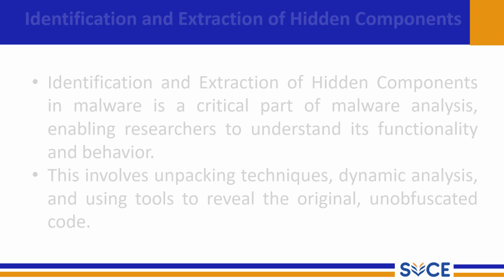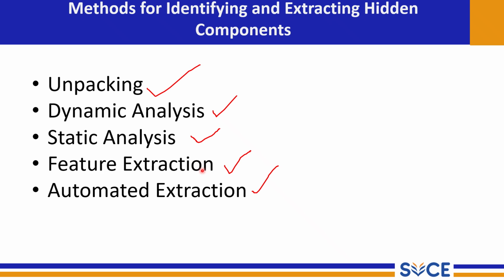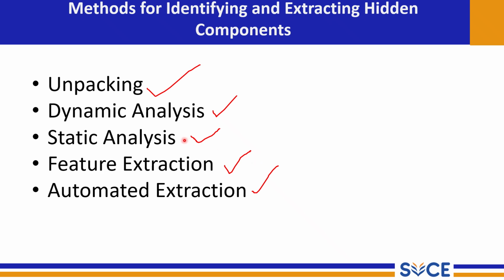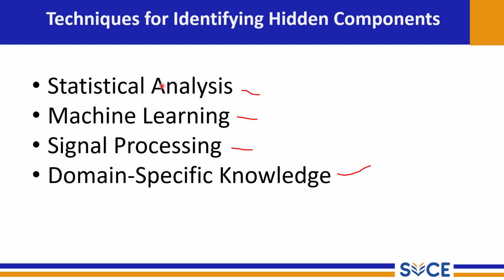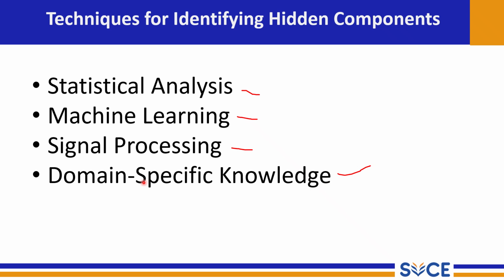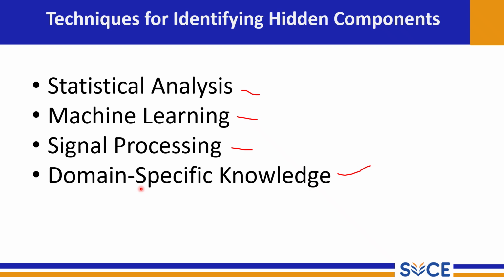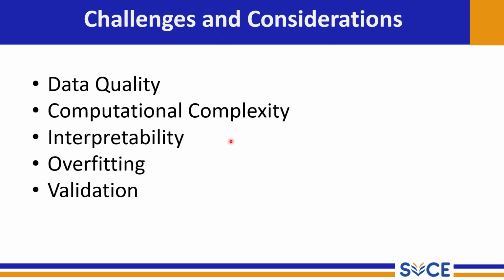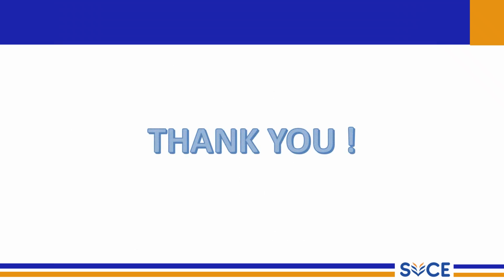CS22045 U3 _4_ Identification and Extraction of Hidden Components